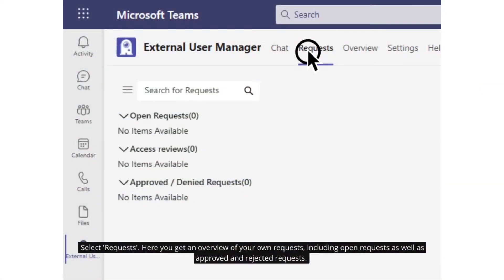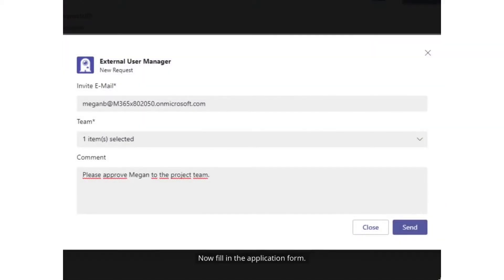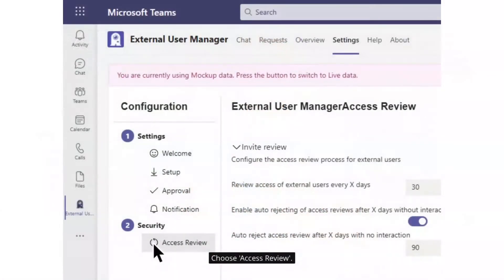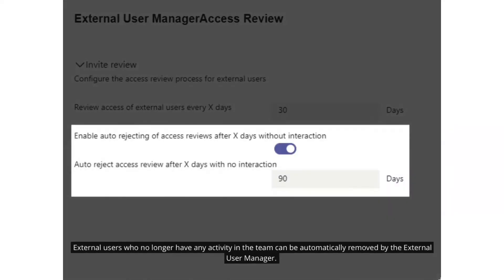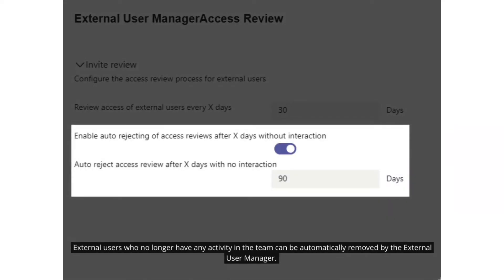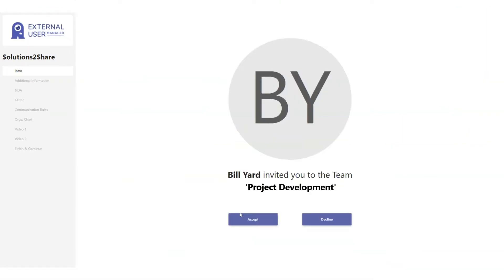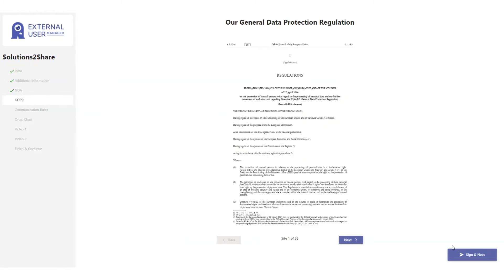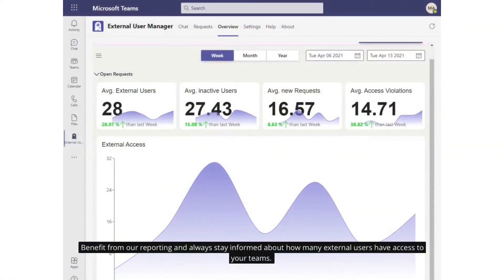Introduction: External User Manager Keeps Control of Guest Users in Microsoft Teams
The is an introduction to the External User Manager in Microsoft Teams. The External User Manager allows users to invite guests to join their team's tenant and there is a request process for team owners or admins to approve these requests. The External User Manager also has an onboarding process where invited guests need to agree to terms like GDPR or NDA, which are uploaded into the portal for guests to sign. Additionally, there is a reporting and overview feature where users can see how many guests are on their tenant and how active they are.

The video also explains that if a guest has been on the tenant for a while, an access review can be sent to team owners or IT admins to check if the guest is still needed.